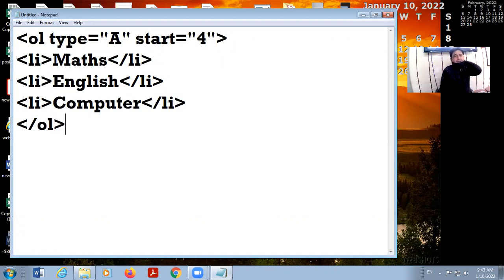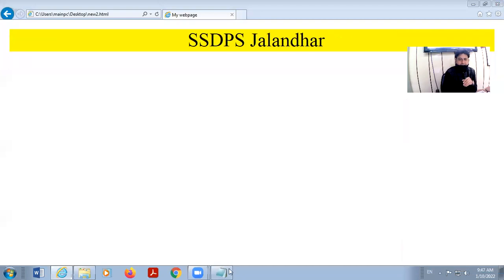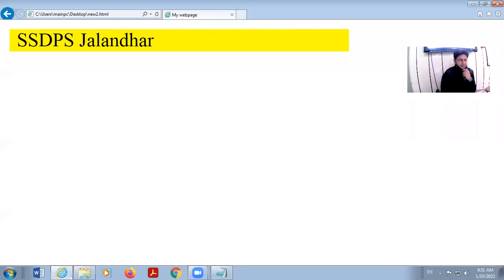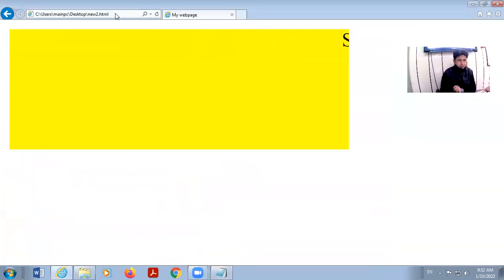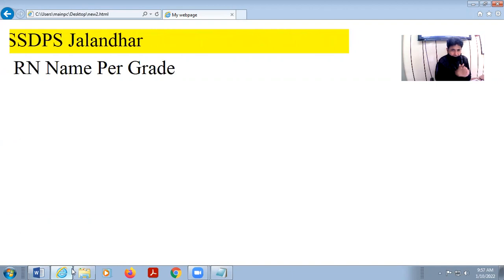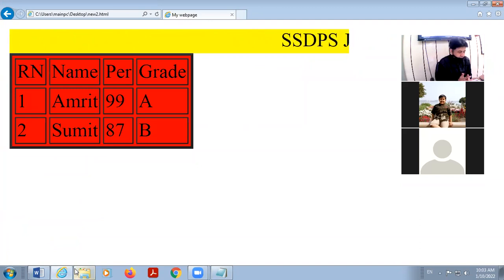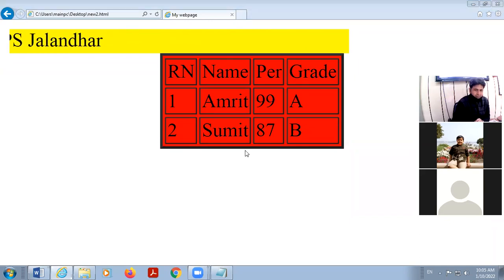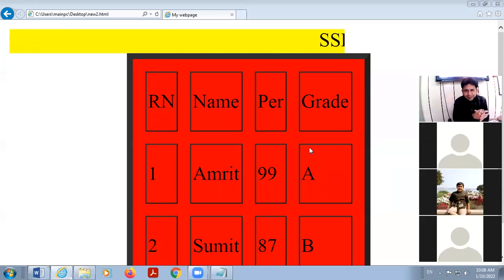10 01 2022 Class VIII A Computer